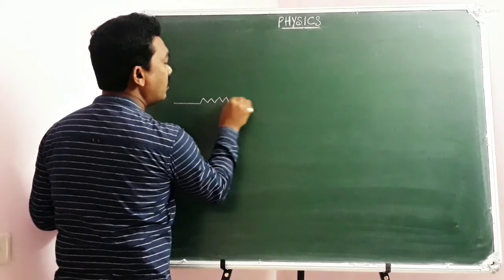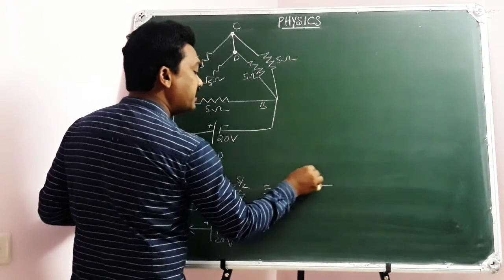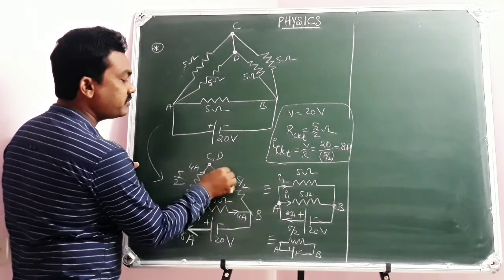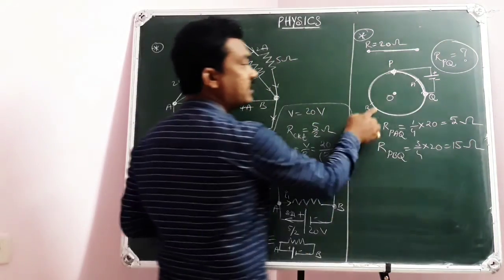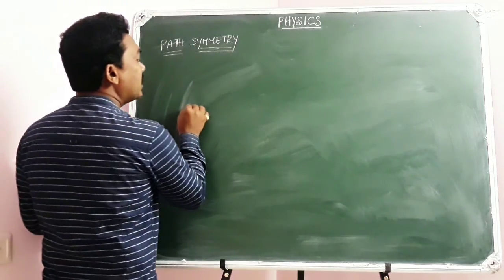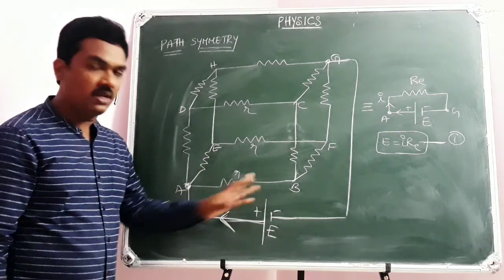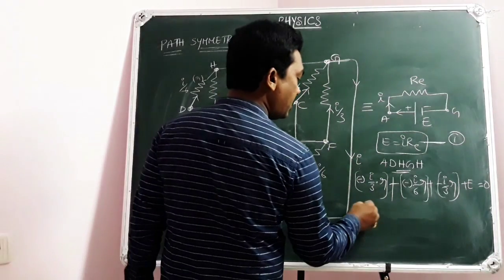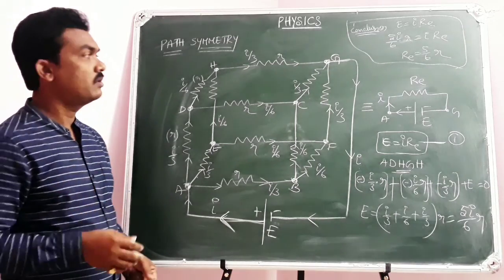Equivalent RESISTANCE numericals-3